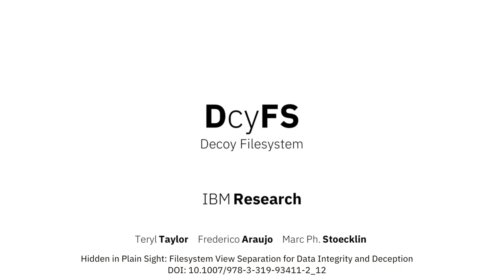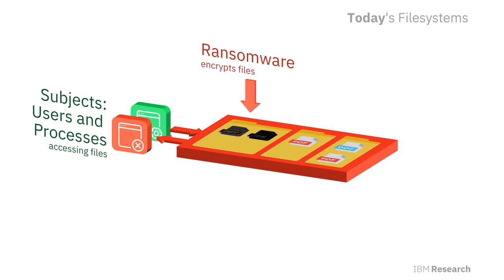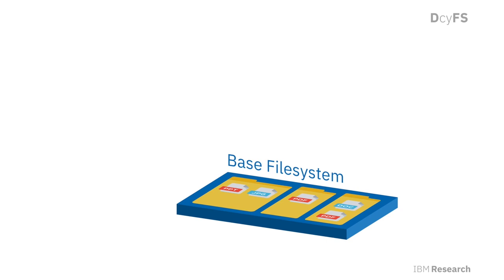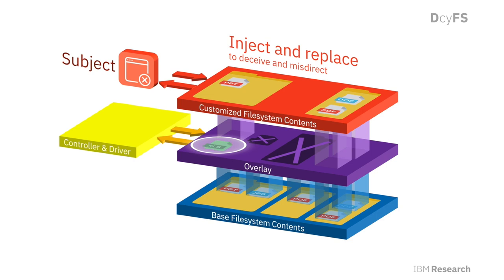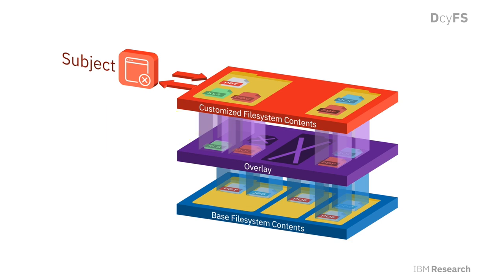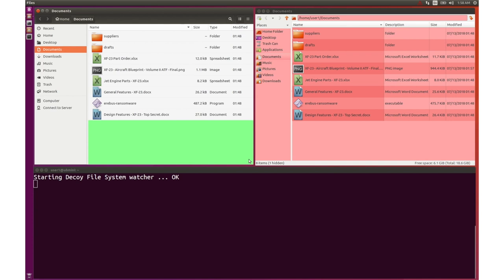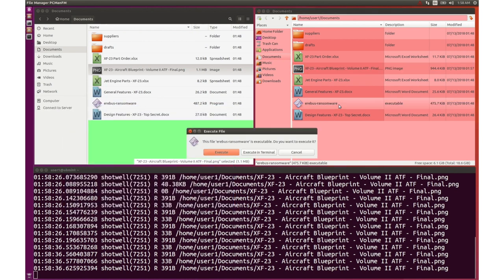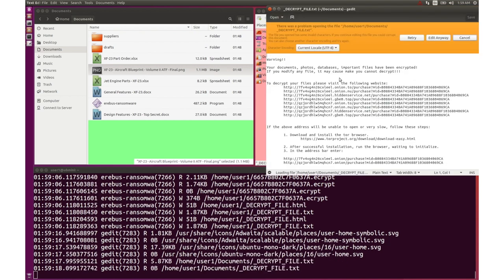IBM Research: Decoy FS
A short introduction to DcyFS, a new filesystem developed at IBM Research for securing data at rest and preventing data theft and corruption attacks